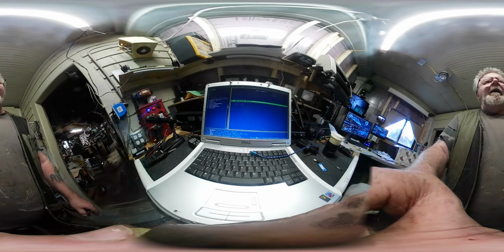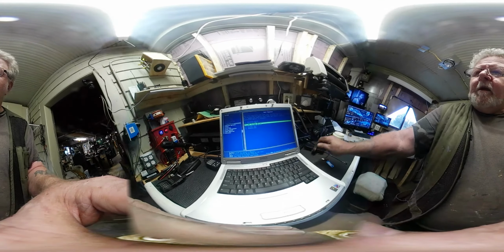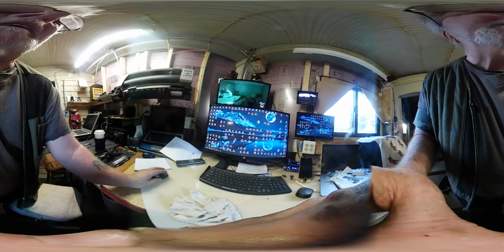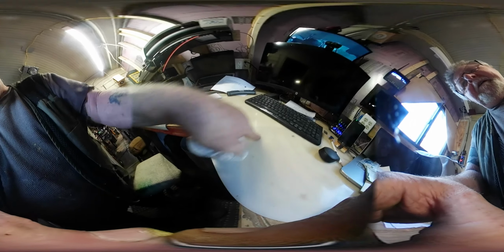360 about radios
Removed radios from van I think